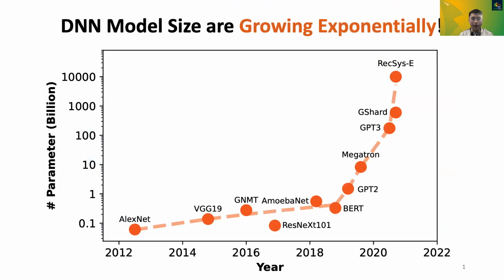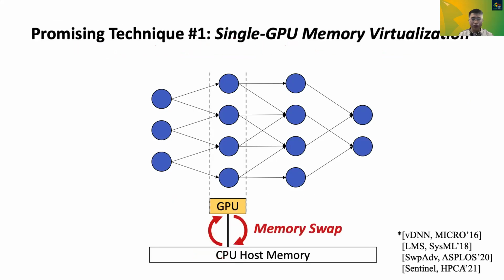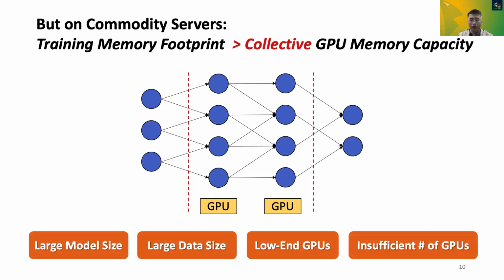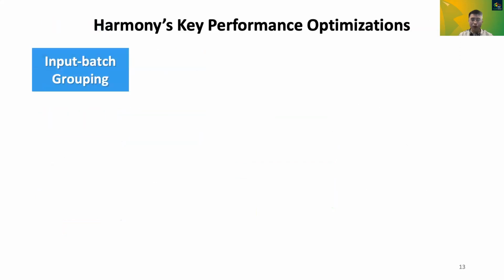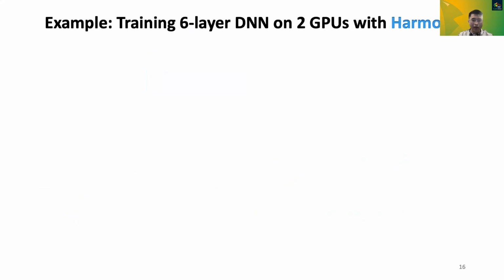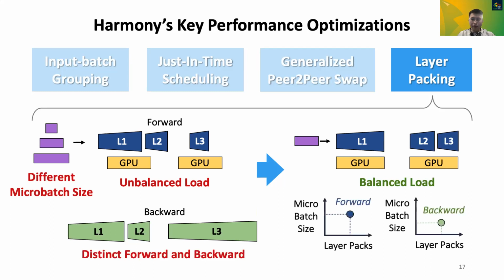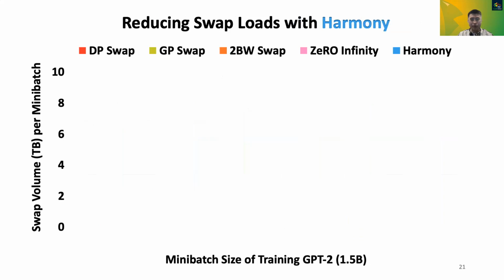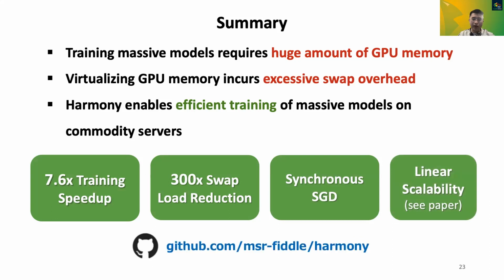Harmony -- VLDB 2022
"Harmony: Overcoming the Hurdles of GPU Memory Capacity to Train Massive DNN Models on Commodity Servers" Published in VLDB 2022